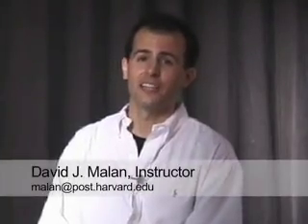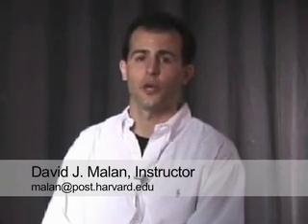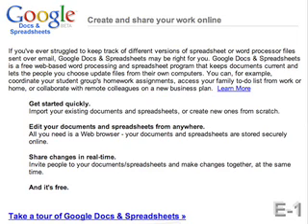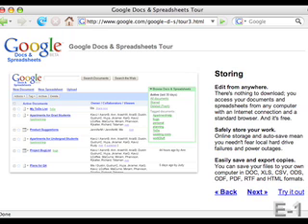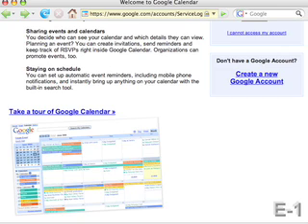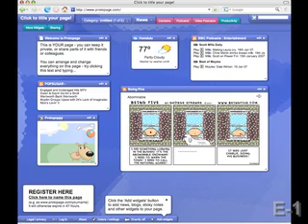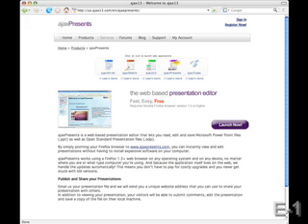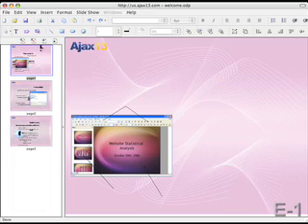Videos of the Week (Vol. 12): Web-based Applications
Learn about Web-based applications (and AJAX)!